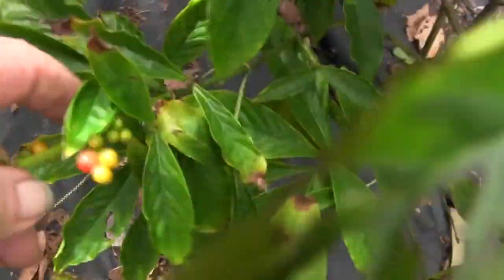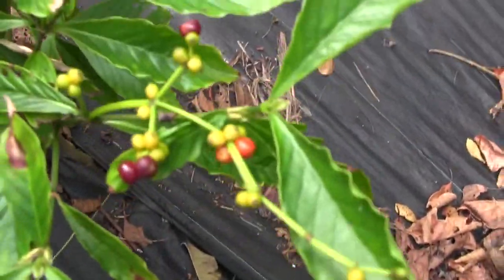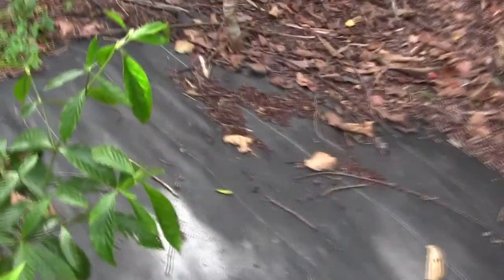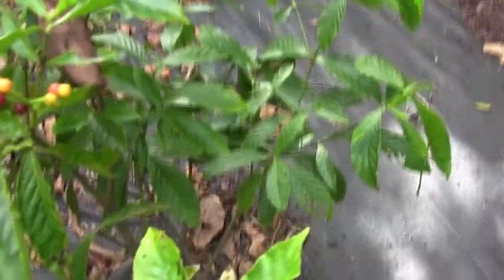Psychotria viridis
Bill talks about the popular Amazonian herb used as the DMT ingredient in most Ayahuasca recipes.  Special interest to how well it grows on the windward side of Hawaii.